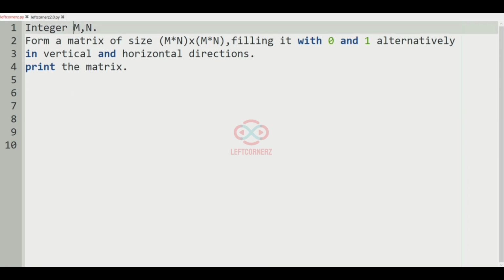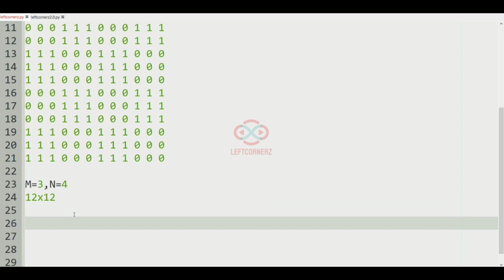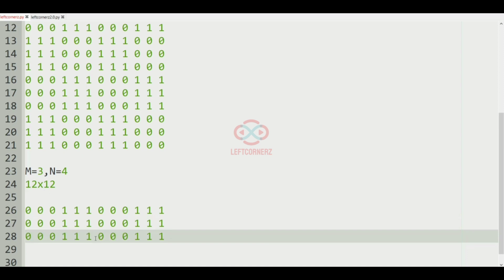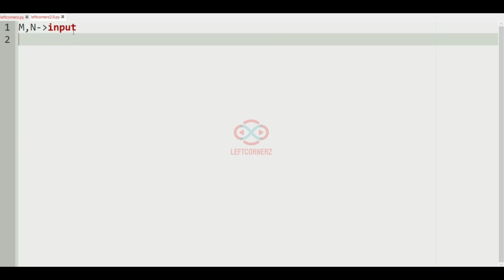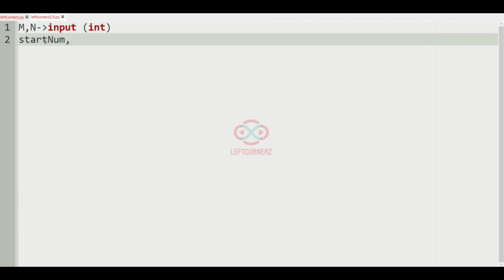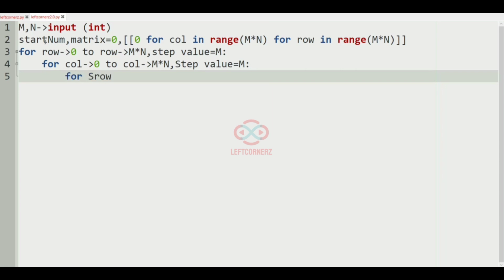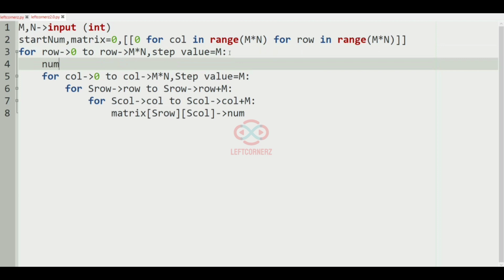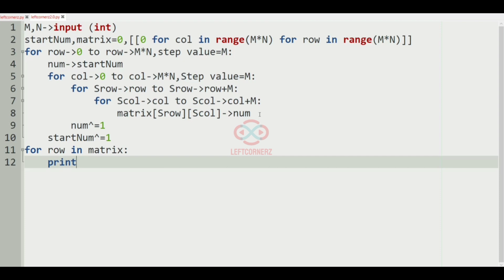chess board pattern (01-05-2021) | skillrack daily challenge